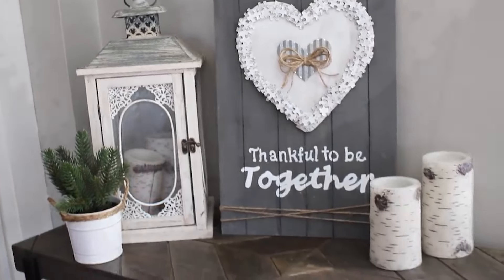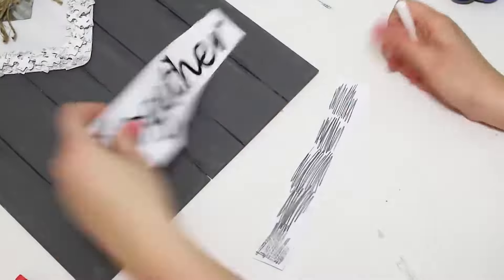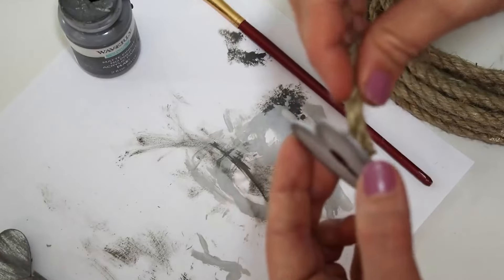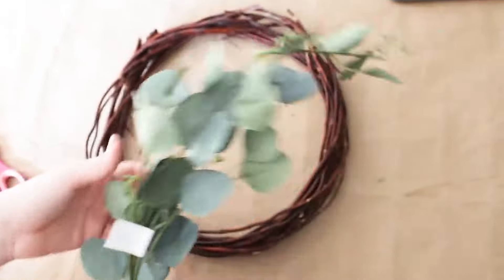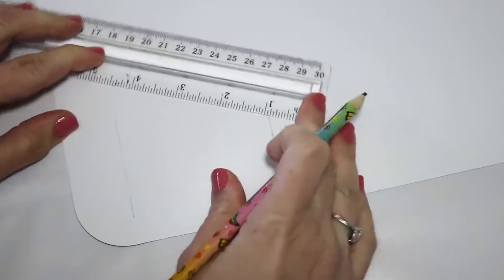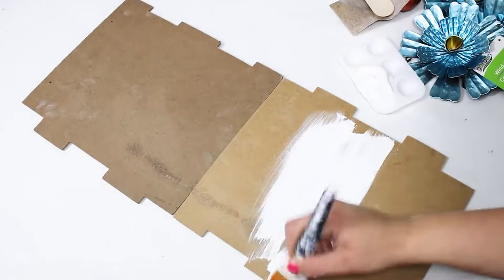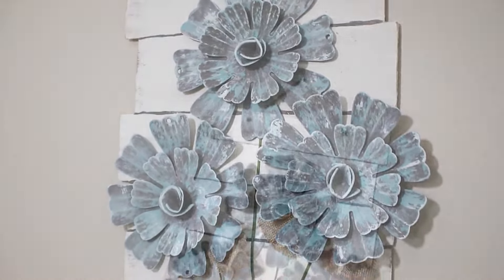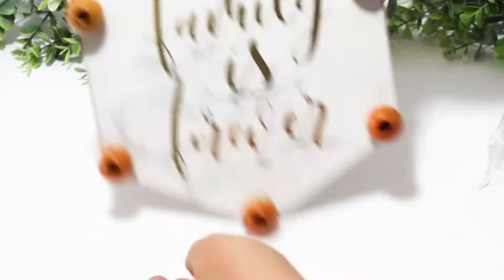TOP 10 Dollar Tree DIYS | Best Farmhouse Dollar Tree DIYS | DIY Farmhouse Decor | Krafts by Katelyn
What I use to film